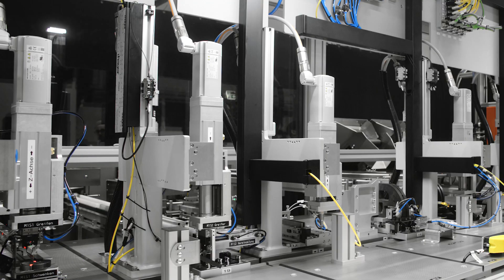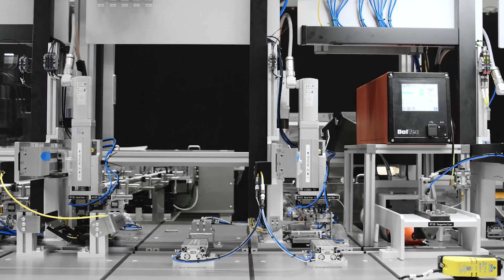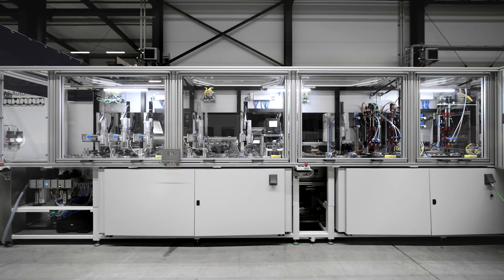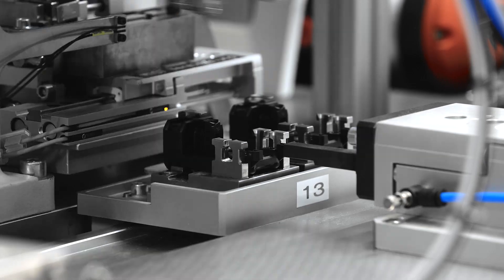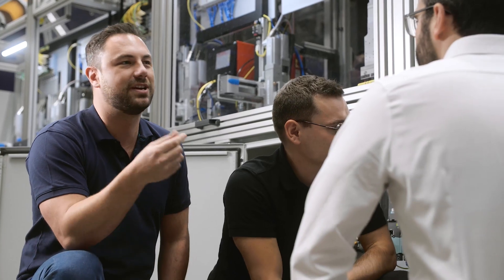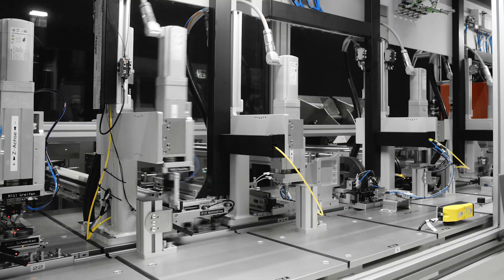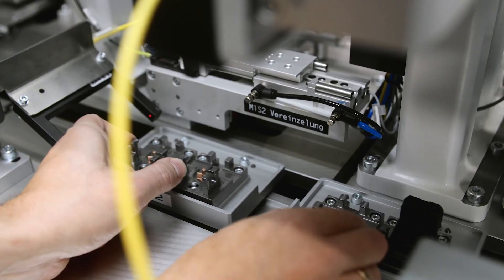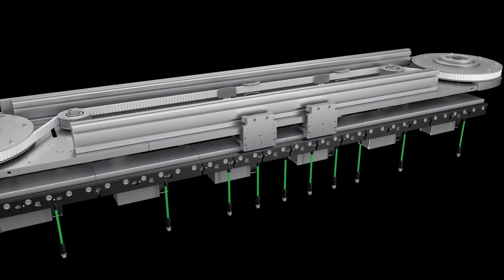Multi-Carrier-System MCS® – Highly flexible transport system for assembly lines at AS Automation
The innovative Multi-Carrier-System from Festo and Siemens allows AS Automation to have a very compact system design while maintaining an extremely high dynamic response and precision in operation. With the modular transport system, each individual carrier can be moved flexibly and dynamically. This makes the MCS® ideal for applications with short cycles, for example in assembly systems.